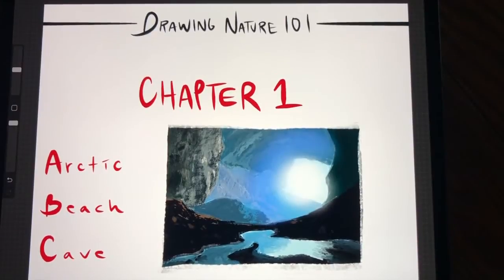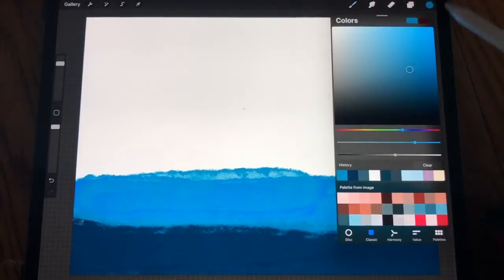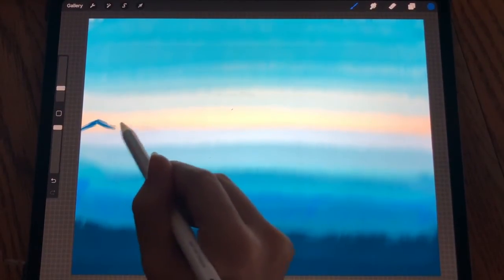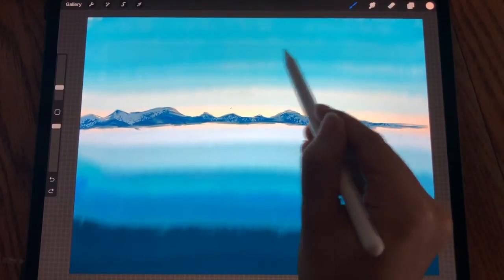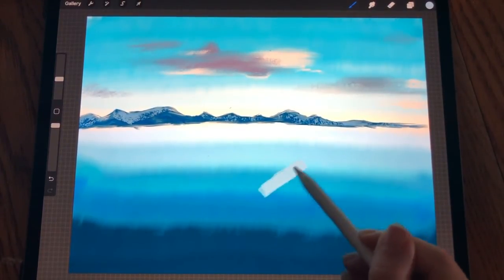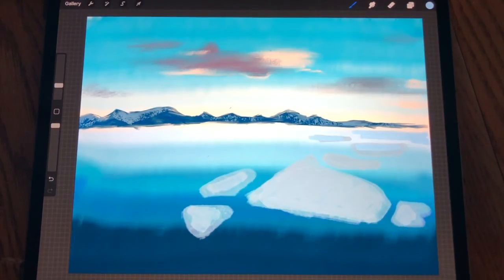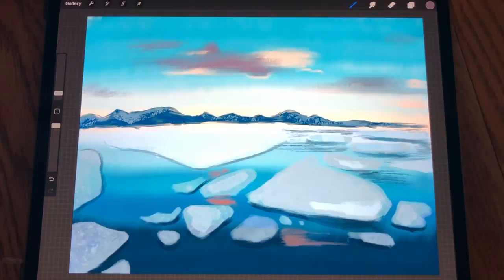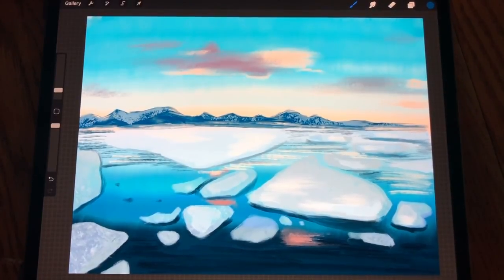Drawing Nature 101 - Chapter1 Preview - HowExpert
- Drawing Nature 101 (Online Course)
- Quick 'How To' Guides on All Topics From A to Z!
- Learn All Topics from A to Z by Everyday Experts!